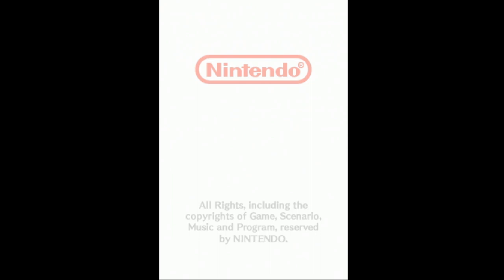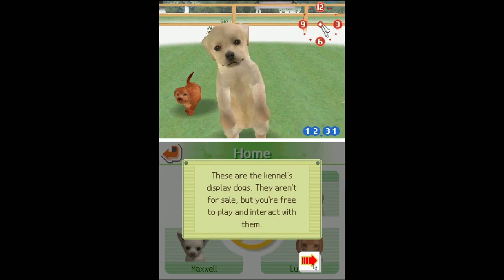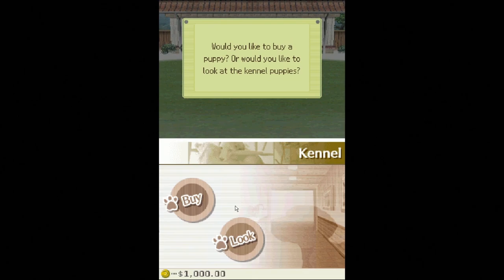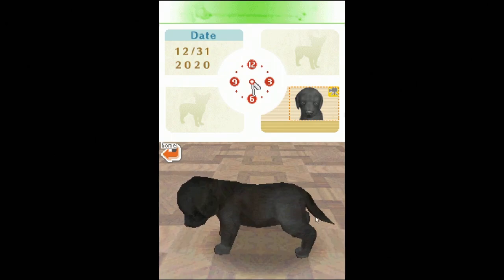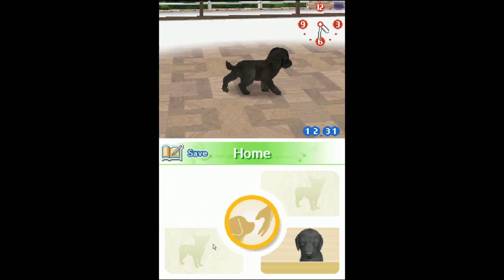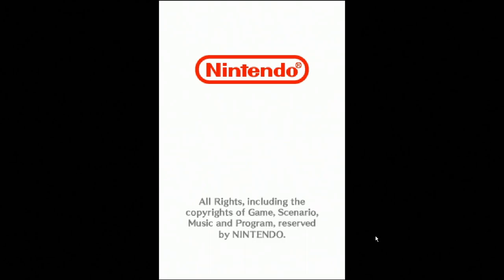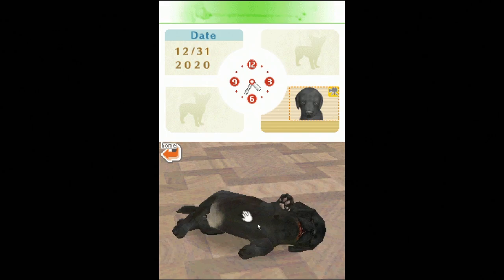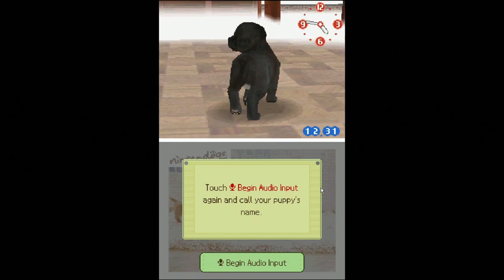Nintendogs (Nintendo DS) - Let's Play 1001 Games - Episode 626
All the responsibility of a dog with none of the companionship... yay?

Nintendogs[a] is a real-time pet simulation video game developed and published by Nintendo for the Nintendo DS handheld video game console. It was released in Japan, and was later released in North America, Australia, New Zealand, Europe, and other regions. It was originally released in three different versions: Dachshund & Friends, Lab & Friends (Shiba & Friends in Japan), and Chihuahua & Friends. It has been re-released twice, first as a bundled release with a special edition Nintendo DS with a new version called Nintendogs: Best Friends, and later as Nintendogs: Dalmatian & Friends.

Nintendogs uses the DS's touchscreen and built-in microphone. The touch screen allows the player to pet a dog, as well as to use various items that can be found or purchased. These range from balls and frisbees, to toys, to grooming supplies to keep the dogs happy. The microphone is used to call to the player's dog by speaking the name given to the dog in the beginning of the game as well as to teach the dog tricks such as "sit" or "roll over". Players can bring their dogs on walks and to the park if they so choose. They may interact with other players in multi-player by using the DS's wireless linkup. It also uses the DS's internal clock and calendar to allow the dog to grow hungrier or dirtier based on the elapsed time.

Nintendogs received critical acclaim, and won many awards, including the 2006 Innovation Award from PC World and Best Handheld Game from the Associated Press. All versions of Nintendogs have sold a combined 23.96 million copies worldwide, making it the second highest-selling game on the Nintendo DS, behind New Super Mario Bros.[3] Because of Nintendogs' success, Nintendo has made several related products, including Nintendogs toys[4] and a series of Nintendogs trading cards.[5] A sequel, titled Nintendogs + Cats, was released for the Nintendo 3DS in 2011. A spiritual successor, Little Friends: Dogs & Cats, was released in 2018.

First publicly mentioned in 1997,[10] Shigesato Itoi (designer of EarthBound), Tsunekazu Ishihara (designer of Pokémon), and Shigeru Miyamoto codeveloped a Nintendo 64 prototype of a pet creature breeding game called Cabbage. Its four-year development was fundamentally enabled by the realtime clock and mass writability introduced in the requisite 64DD peripheral "such that even if the power is cut, [the game] can still raise the creature"[11] and with optionally purchasable enhancement data.[12] A subset of creature maintenance functionality is made portable on the Game Boy and can be synchronized back to the 64DD disk, via the Transfer Pak.[11][12] It was expected for release in 1998[13] and then in 2000,[11] but all further development was distracted. In 2006, Miyamoto concluded: "It disappeared, didn't it ... However, the conversations and design techniques that popped up when we were making Cabbage are, of course, connected to Nintendogs and other things that we're doing now."

The project which ultimately became Nintendogs began as a technical demo on the Nintendo GameCube long before it was considered for the DS. It was migrated to the DS when the handheld was still in development. Shigeru Miyamoto originally came up with the idea for the game when he and his family bought a dog, which inspired him to create the project.[15] The game's producer, Hideki Konno, looking for a game to take full advantage of all of the Nintendo DS's features, decided on a dog simulation game. Nintendogs, first called Puppy Times, was originally designed to have fifteen different versions, one for each breed of dog. Satoru Iwata suggested this to convey the feel that the player was choosing a dog from a kennel.